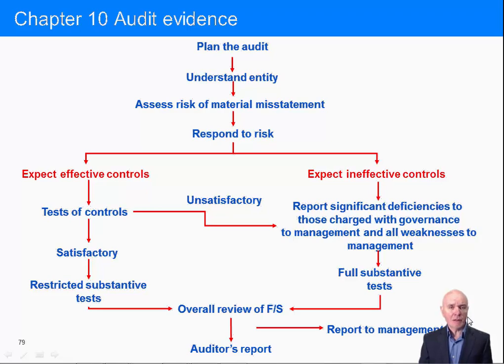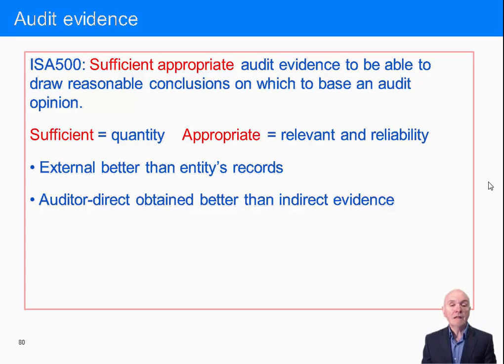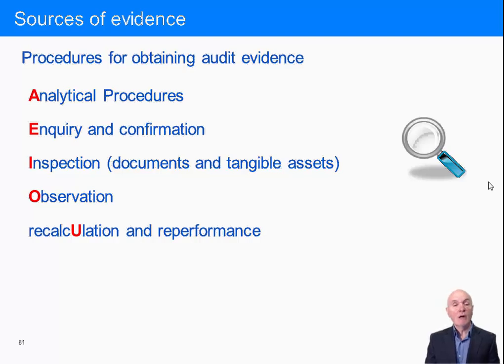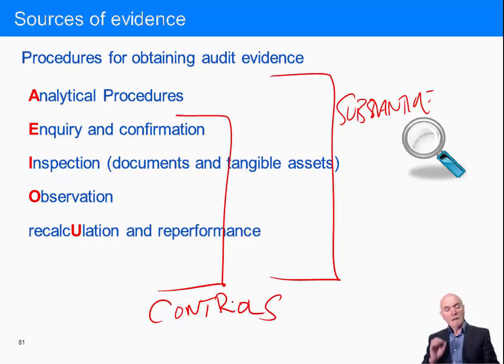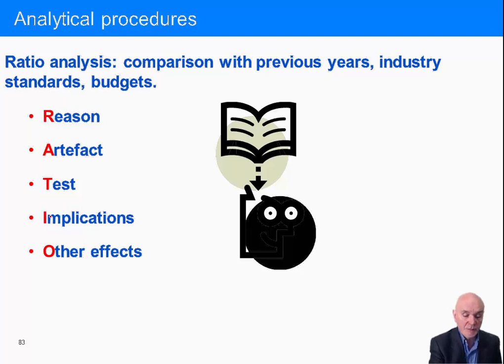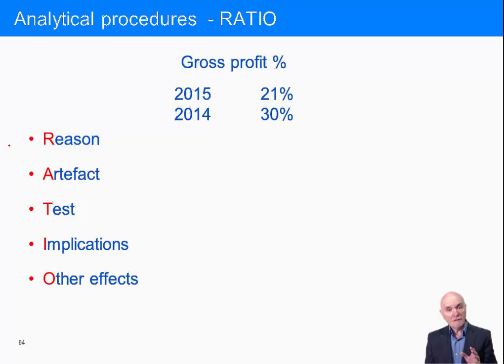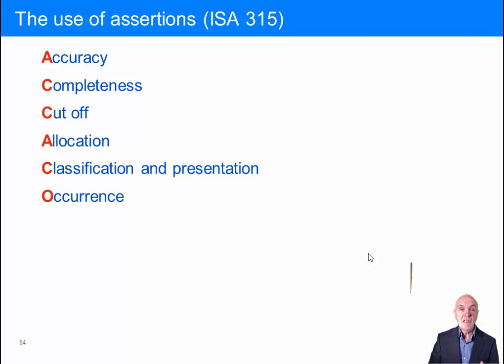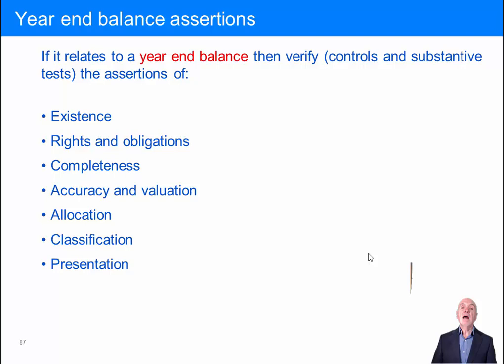ACCA F8 The Audit Process and Audit Evidence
Free lectures for the ACCA F8 Exams
The Audit Process and Audit Evidence